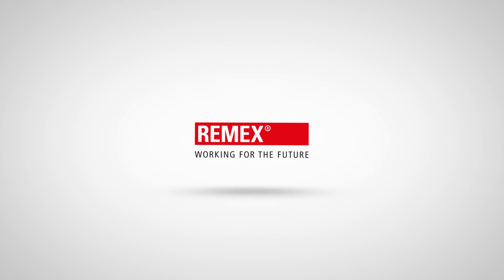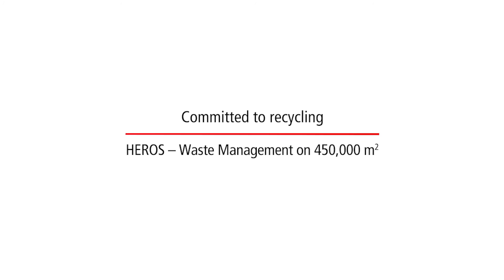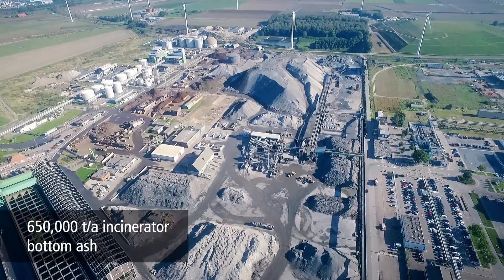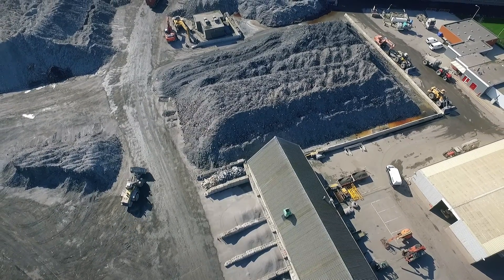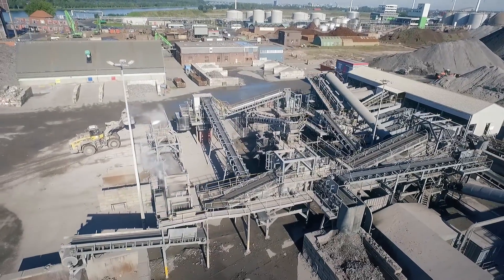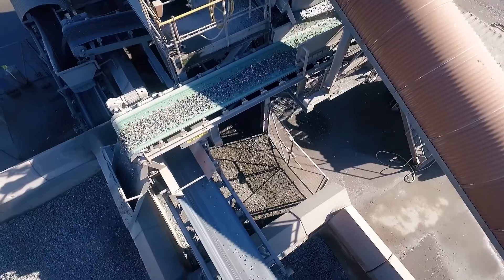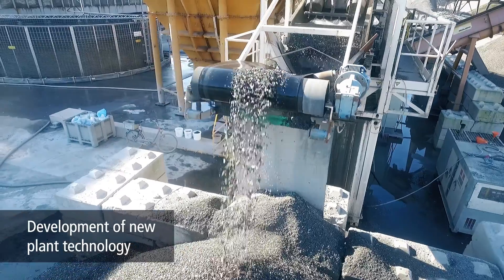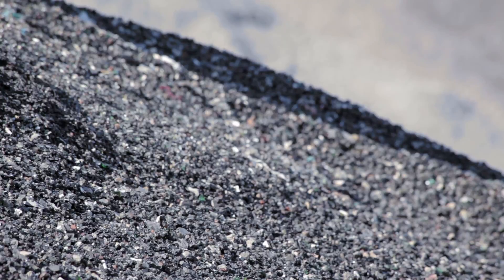Recycling explained: from rubbish to re-use (HEROS plant)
We are here today on the 45-hectare site of Heros Sluiskil in the Netherlands. Heros is situated on the canal from Gent to Terneuzen, which connects the major ports of Antwerp, Rotterdam, Vlissingen and Gent.
The channel is particularly important for us because it is here that we receive the majority of our primary materials by ship - including approximately 650,000 tons of incinerator bottom ash every year.